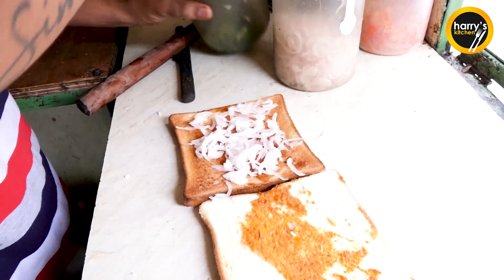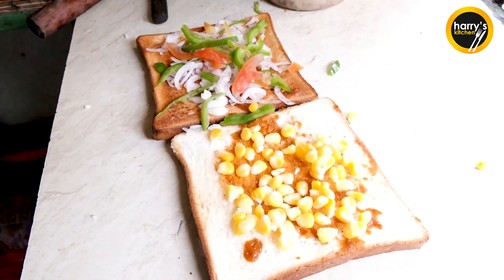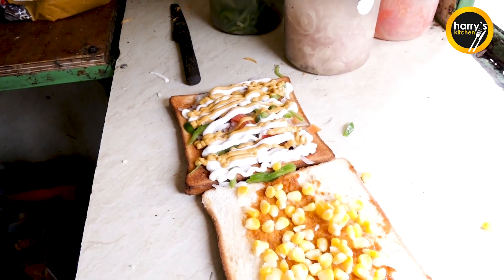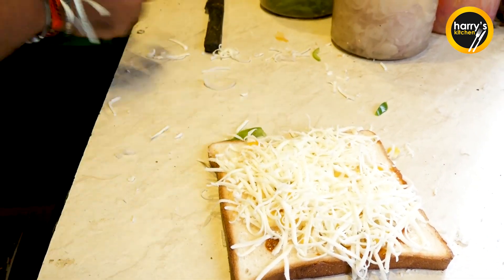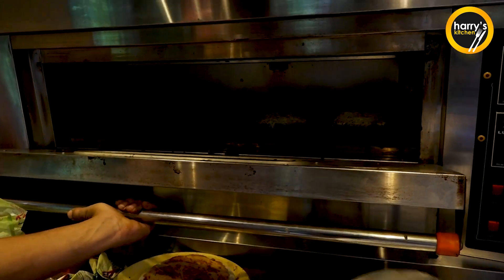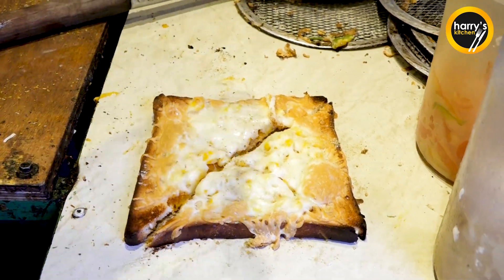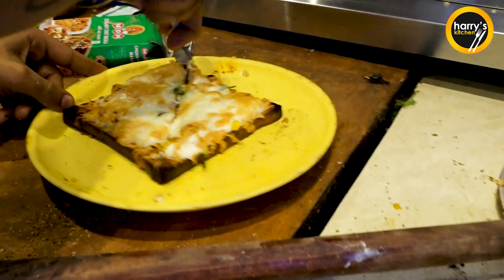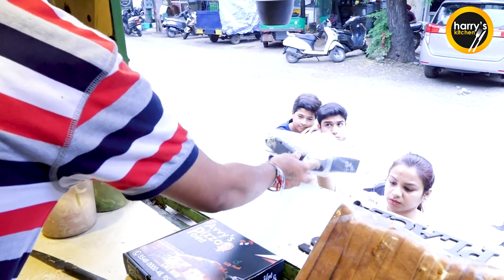Cheese Sandwich Street Food | Double Layer Cheese Sandwich | फेमस चीज़ सैंडविच | Fast Food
Cheese Sandwich Street Food | Double Layer Cheese Sandwich | फेमस चीज़ सैंडविच | Street Food Recipe | Fast Food